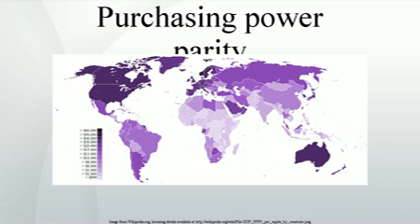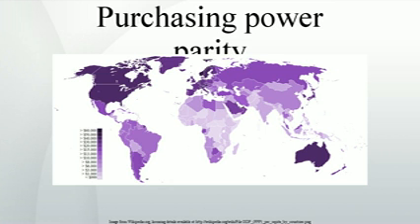Purchasing power parity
Purchasing power parity  is a component of some economic theories and is a technique used to determine the relative value of different currencies.